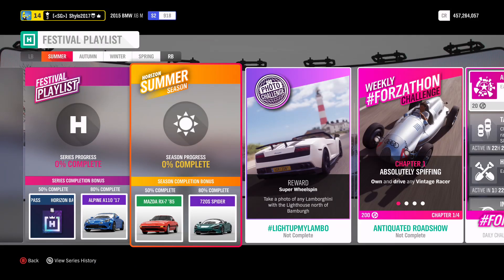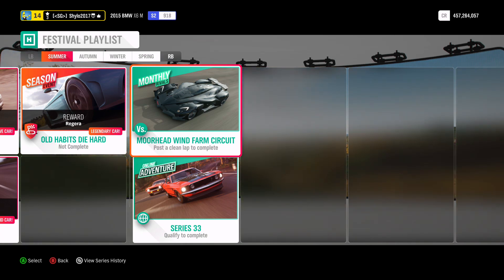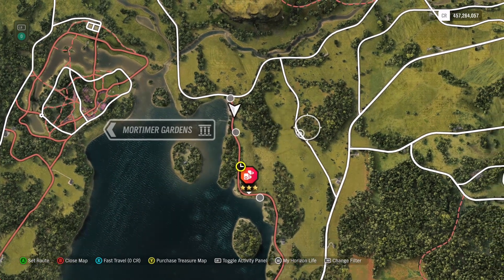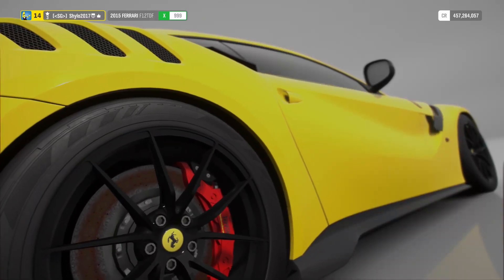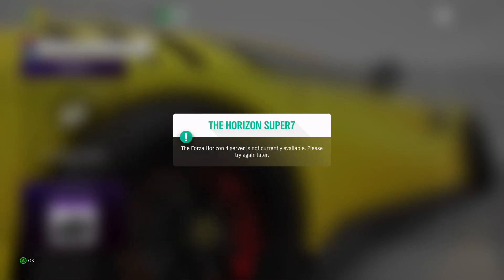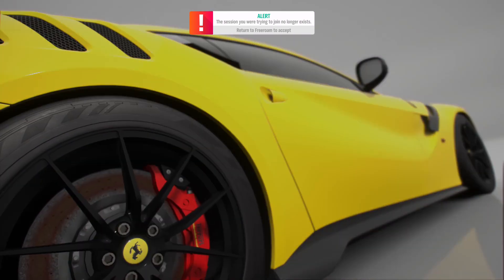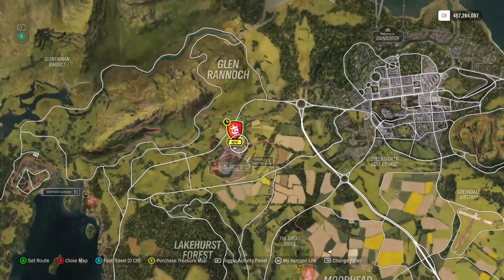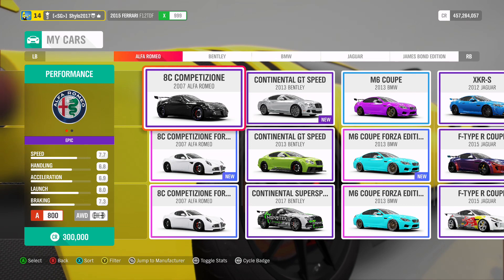Forza Horizon 4 | How to 100% Complete Summer Series 33 | Full Completion Guide + Update Information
In this video, I show you how to fully complete the Series 33 Summer Season!

**THERE WILL *NOT* BE A LIVESTREAM TOMORROW DUE TO SOMETHING PERSONAL, I WILL TRY MY BEST TO DO IT ON SATURDAY/SUNDAY**

I show how to do the seasonal PR stunts, photo challenge, monthly rivals, online adventure, and my suggested cars for the championships, Trial & Games events...😎

I also show the Forzathon Shop (which is pretty good again this week), Horizon Backstage vote, and this week's silly Super7 reward for completing a "set" of 7 "challenges"...😆

I have uploaded the Forzathon weekly challenge guide last night, so go check that out on my channel too...😀

All cars & tune codes (quite long list!):

Seasonal stunts cars:
BMW X6M - 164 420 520
Ferrari F12tdf - 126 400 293

Lotus Cars Trial:
2002 Esprit V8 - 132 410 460
2012 Exige S - 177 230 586
2000 340r - DJS (unavailable🤔)
1956 Eleven - Reward - 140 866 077

Forest Monsters Championship (NEW Peugeot S2000):
2017 Fiesta RS - 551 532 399
1986 Hoonigan RS200 - Waznewz - 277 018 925
1991 Hoonigan Escort Group A (Car Pass) - 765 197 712
1986 Metro 6R4 - Fast - 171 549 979
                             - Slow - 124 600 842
1984 Opel Manta - 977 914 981
2016 Subaru #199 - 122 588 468

Redline Rockets Championship:
1968 Alfa 33s - Valorster - Unavailable
1995 Ferrari F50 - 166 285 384
1997 Lambo Diablo SV - 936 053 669
2010 Ferrari GT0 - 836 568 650
2017 Ferrari GTC4L (Car Pass) - 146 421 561
2012 Ferrari F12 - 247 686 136
2015 Ferrari 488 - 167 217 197
2014 Lambo Huracan - 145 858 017

Old Habits Die Hard Championship:
1939 Auto Union  - RWD - 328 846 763
1931 Bentley 4 1/2L (Barn Find) - 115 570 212
1926 Bugatti T35C - 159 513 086
1933 Napier Railton - 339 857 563

Seasonal PG Games:
Alfa Romeo 8C - 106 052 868
Maserati GTS - 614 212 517
Jaguar XKR-S - 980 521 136
BMW M6 (not FE) - 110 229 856
Bentley Cont '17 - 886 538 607

Sorry about that very long list😆😆

For any questions or suggestions, or anything else to say, please use the comments section below...